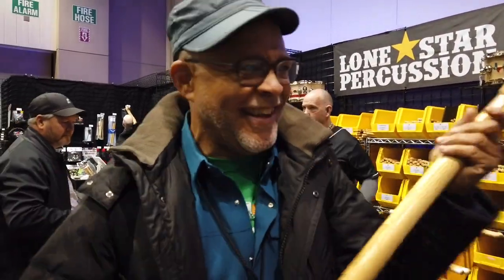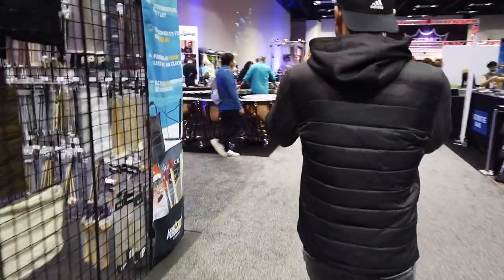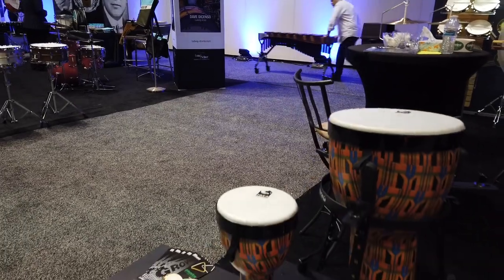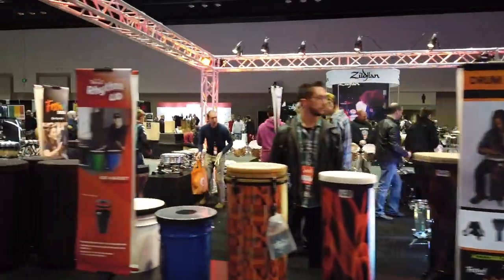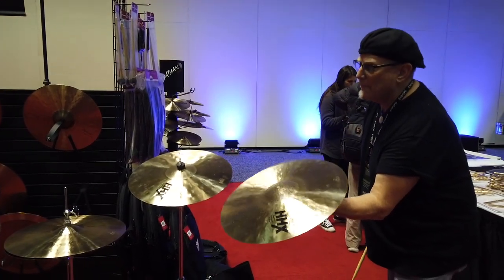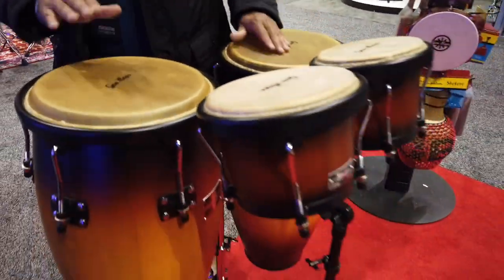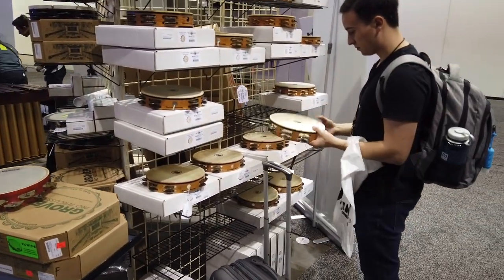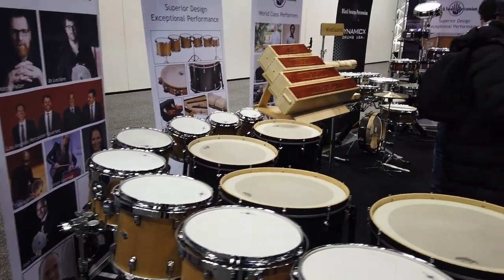PASIC 2019 Exhibit Hall Walkthrough, Part 1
Part 1 of our PASIC2019 Exhibit Hall Walkthrough, featuring drums, percussion instruments from large and small brands. We hope you are able to get a feel for the Percussive Arts Society International Conference Exhibit Hall. Share your kind and helpful comments below and become a supporter for more.

Supporters of the channel get downloads (audio and notation) as well as videos not available for free. Supporters also get automatically entered into monthly drawings. Join WDC today!